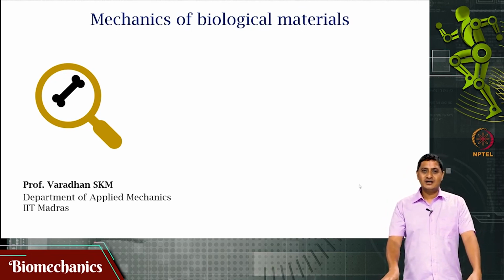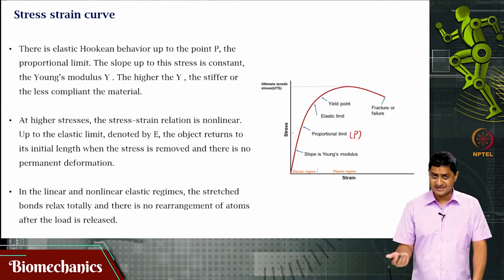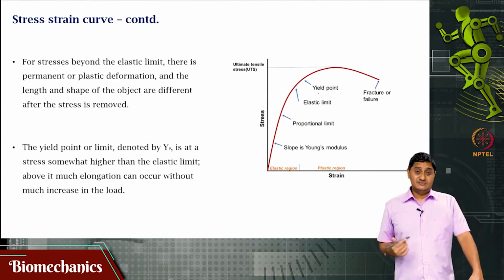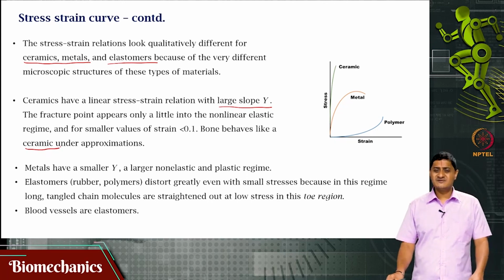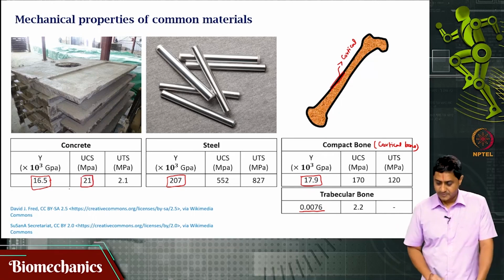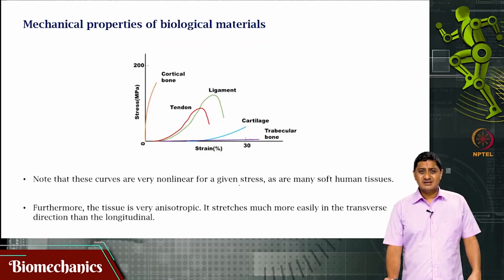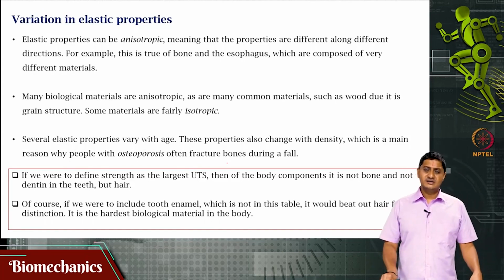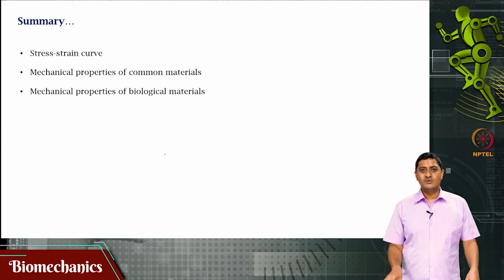Stress strain curve and mechanical properties of biological materials